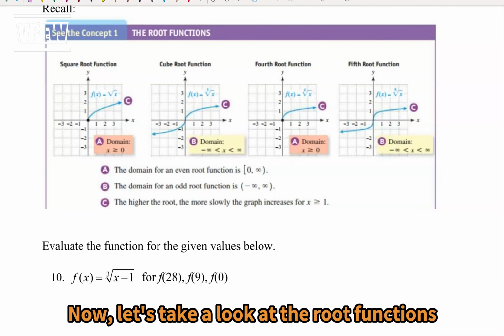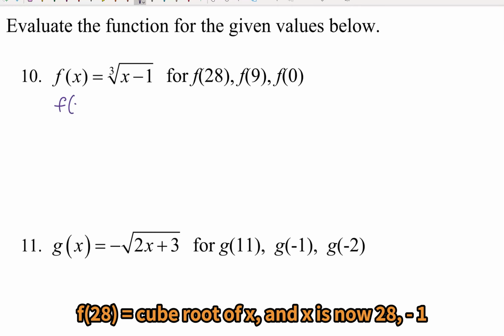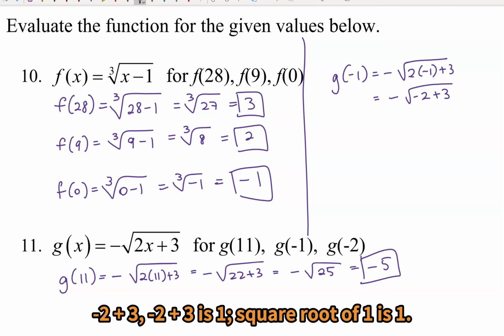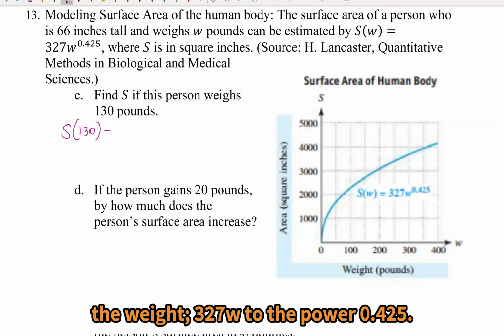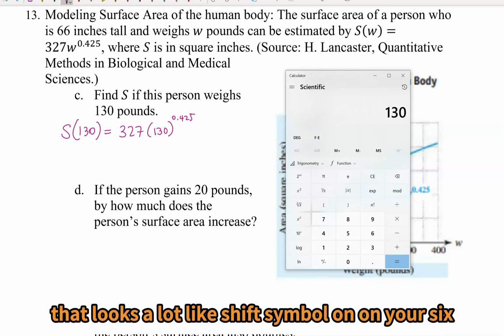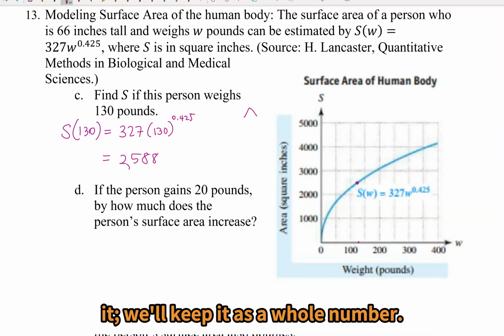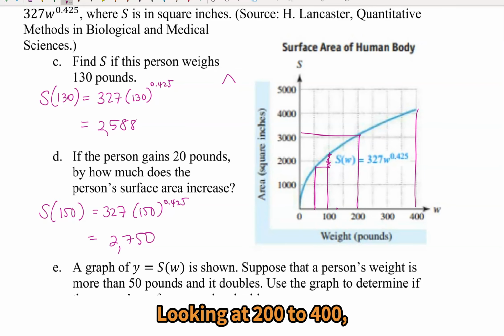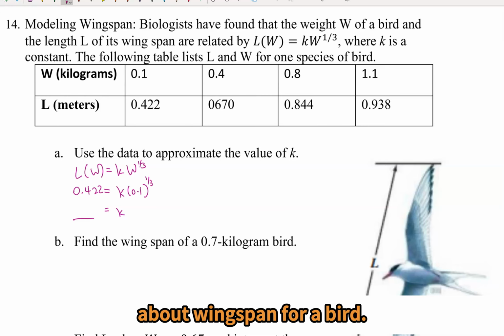Rational Exponents Part 3